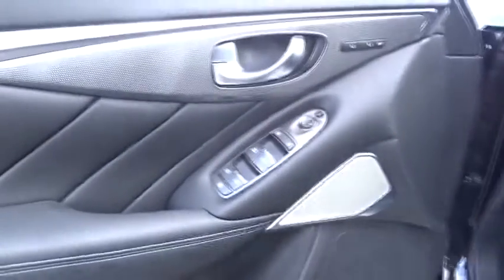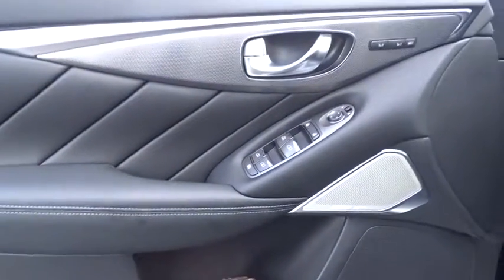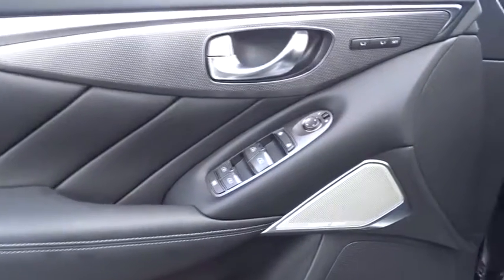2017 Infiniti Q50 Miami, Aventura, Fort Lauderdale, Broward, Miami Beach, FL MHM734593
New 2017 Infiniti Q50
2017 Infiniti Q50 3.0t Premium - Stock#: MHM734593 - VIN#: JN1EV7AP2HM734593